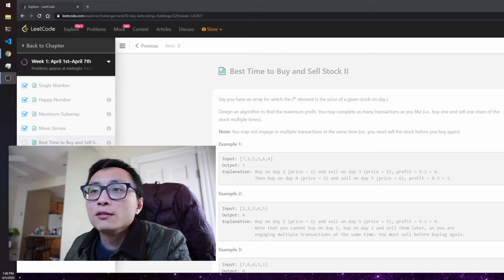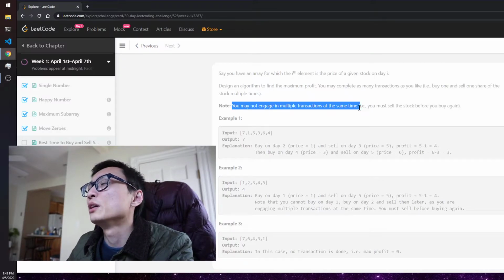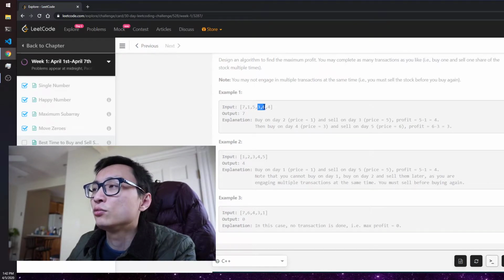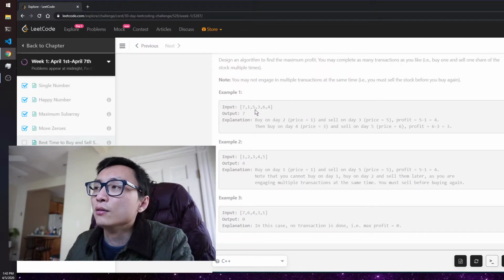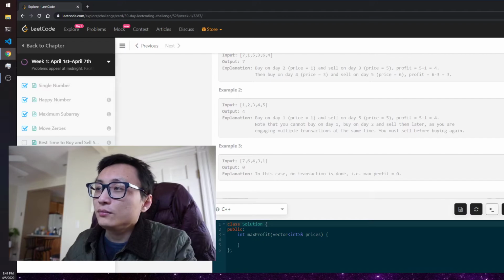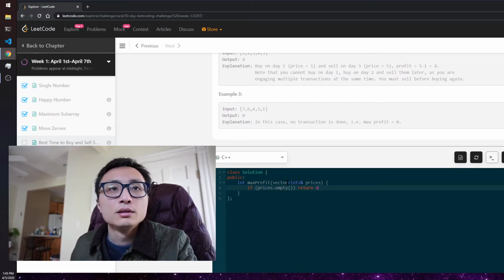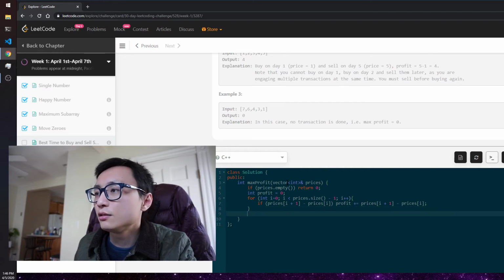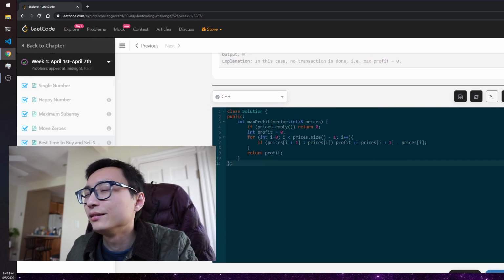Leetcode 122 Best Time to Buy and Sell Stock II